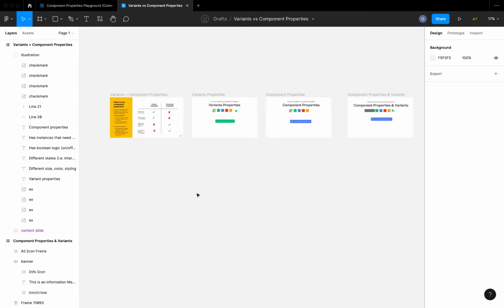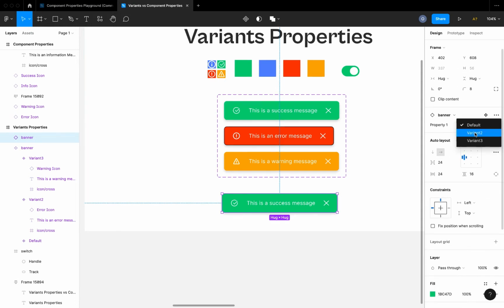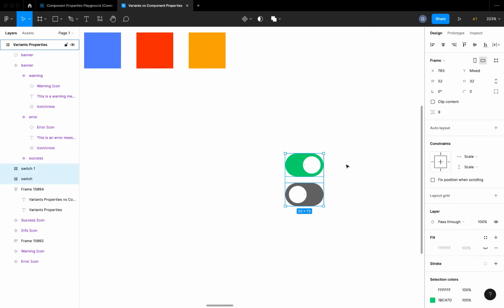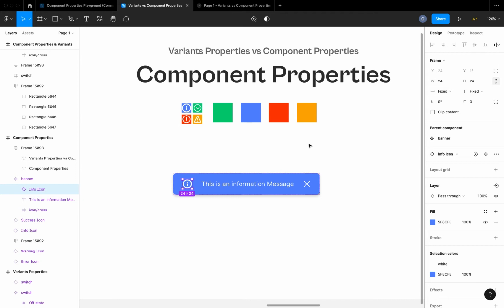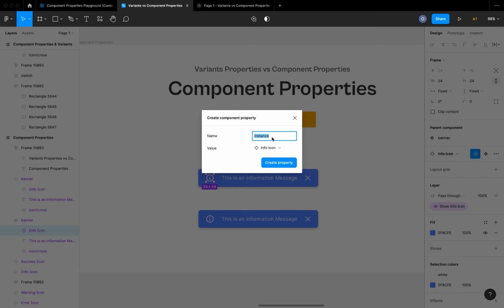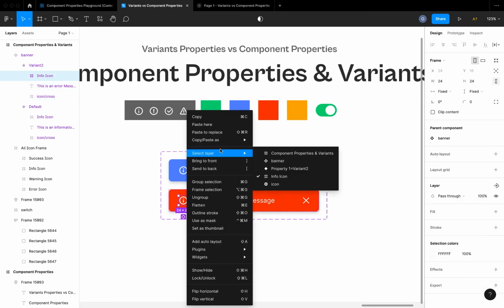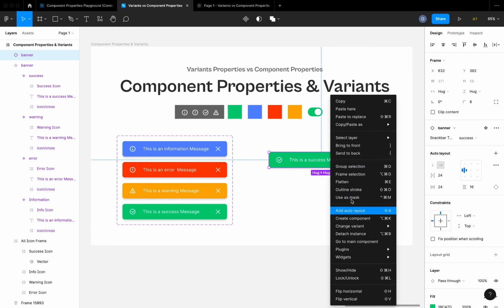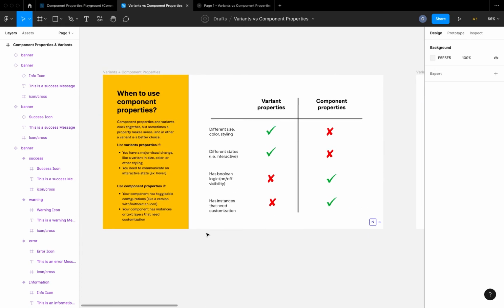Difference Between Variants or Component Properties in Figma. Master the use of Components.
Understand when to use either Variants or Components Properties in your designs